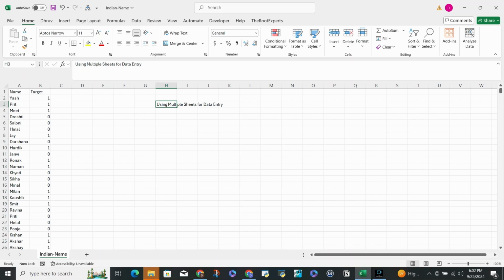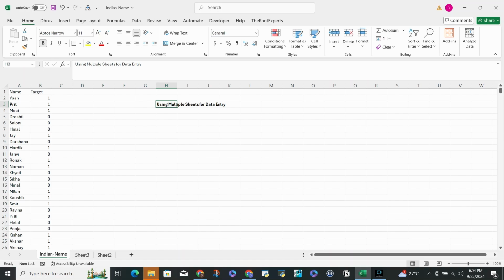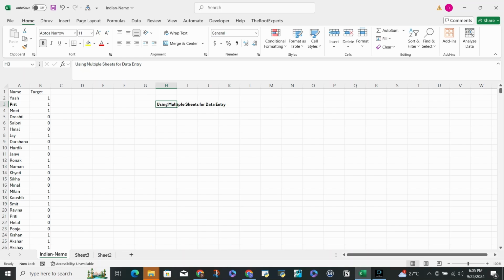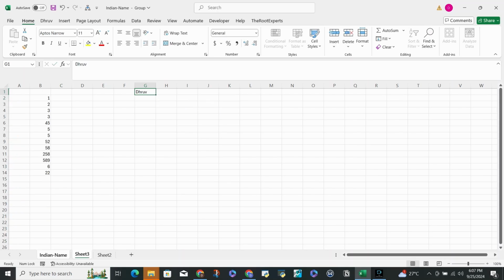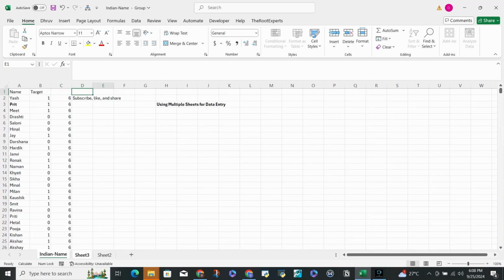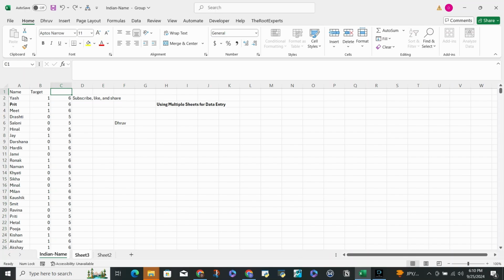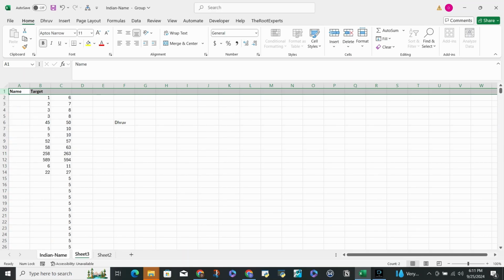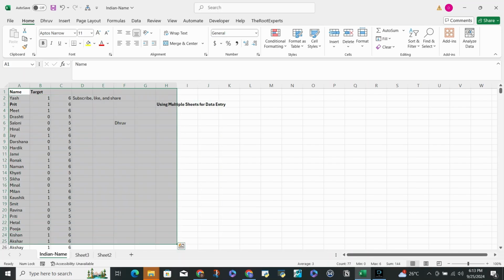Lecture 1.4: Multi-Sheet Data Entry Techniques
Welcome back to The Root Experts! In this comprehensive beginner's guide, we dive into the basics of Multi-Sheet Data Entry in Excel.

Happy Learning ;)